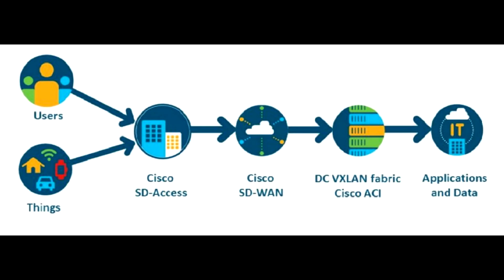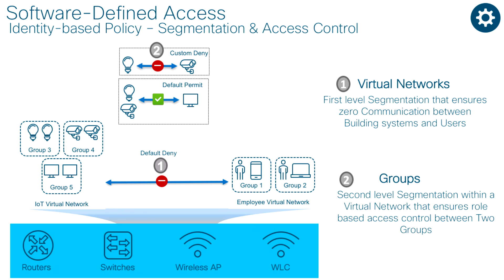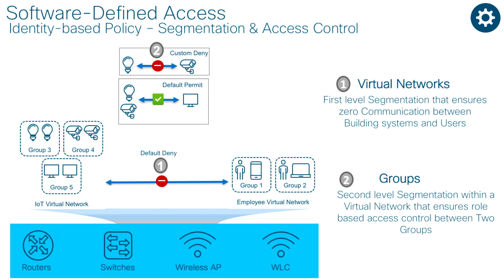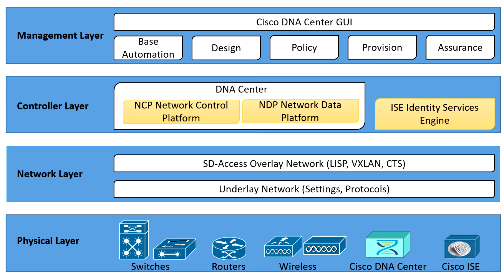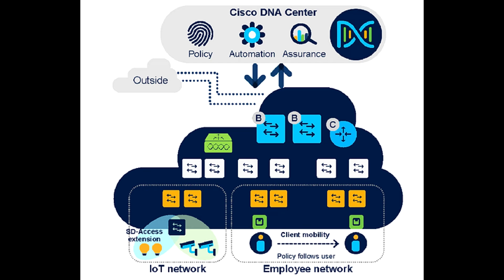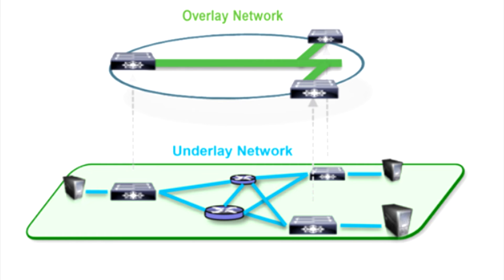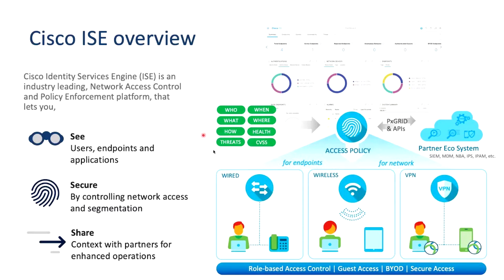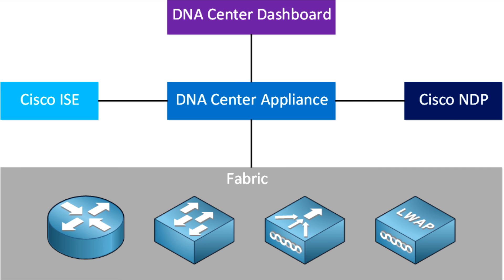What is Cisco SD Access?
At its core, SD-Access is a comprehensive network architecture that combines the fundamental principles of Software-Defined Networking (SDN) with advanced automation and security to revolutionize network access. The primary motivation for SD-access is to tighten security controls on whom and what can connect, as well as determine what connected entities can do.
In traditional networks, managing network access typically involves VLANs, access control lists (ACLs), and complex configurations. These often result in a web of tangled rules and manual configurations.
SD-Access, however, introduces a paradigm shift. It's founded on policy-based segmentation, where access control is determined by the identity of the user, the type of device, and the contextual information associated with the connection.
Access utilizes identity-based policies, which are enforced by the network infrastructure. These policies define who or what can access specific network resources, providing granular control.
Segmentation policies in the context of SD-Access are rules and configurations that determine how network access is controlled based on various criteria. Here are a few examples of segmentation policies:
User-Based Access Control
Device Type Policies
Location-Based Segmentation
Application-Specific Policies
Compliance and Security Policies
Time-of-Day Policies
Guest Network Policies
Quality of Service (QoS) Policies
Access Control Lists (ACLs)
Group-Based Policies
Threat Detection Policies
Cisco SD-Access consists of three core components that work together to deliver network assurance, automation and security. The three components of SD-Access are:
Cisco DNA Center is a central component for implementing SD-Access. Deploy Cisco DNA Center, the network management and automation platform, which serves as the brain behind SD-Access. DNAC is an intuitive, centralized management system that enables network engineers to apply policies across the SD-Access network. It centrally manages the design, policy, provision, and assurance workflows.

Network fabrics: These fabrics enable consistent user experiences on any device and from any location without compromising the security of your network. Using the policies created in DNAC, the single network fabric provides consistency across your network and for your users.
Centralized Control: The heart of SD-Access is a central controller, often Cisco's Identity Services Engine (ISE). This controller serves as the policy engine, governing access policies network-wide. ISE focuses on authentication, authorization, and accounting (AAA) services. It supports features like 802.1X for secure access, posture assessment for compliance checks, and guest access services.
Let's delve deeper into some of the core features that make SD-Access exceptional.
-Access seamlessly integrates with identity services, such as Active Directory or LDAP. This integration enhances authentication and authorization n mechanisms.
SD-Access is perfectly suited for enterprises, educational institutions, and organizations with complex campus networks. It shines in scenarios where network access control, security, and scalability are paramount.
 SD-Access often employs VXLAN (Virtual Extensible LAN) for scalable network segmentation. VXLAN enables the creation of overlay networks, reducing the limitations imposed by traditional VLANs.
With the power of SD-Access, policies can be dynamically assigned based on real-time context. This means that the network adapts and enforces policies based on changing user, device, and location conditions.
Quality of Service (QoS): SD-Access doesn't just focus on access control; it enhances the user experience by ensuring that critical applications receive the necessary network resources. Real-time applications, like voice and video, receive prioritized treatment.